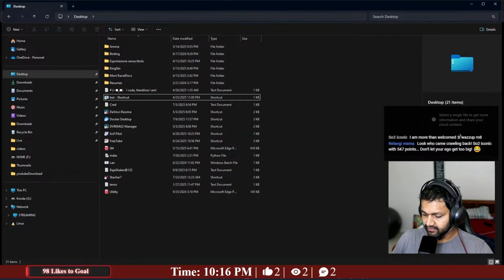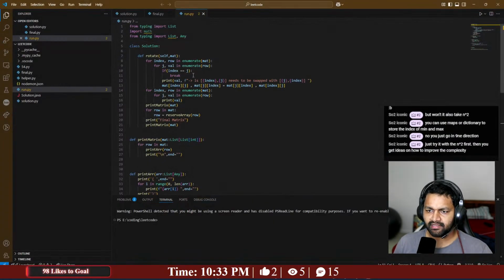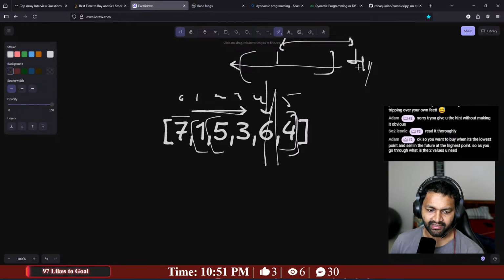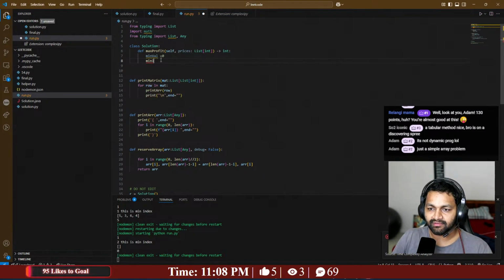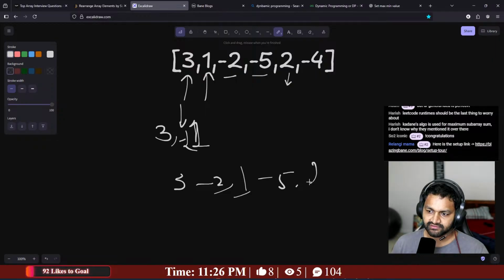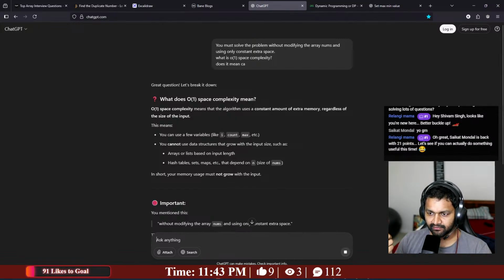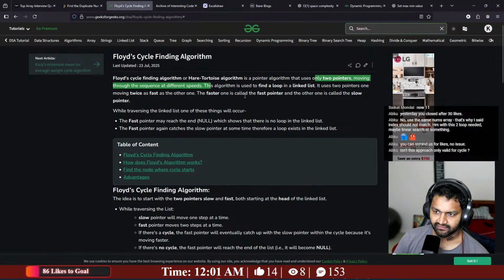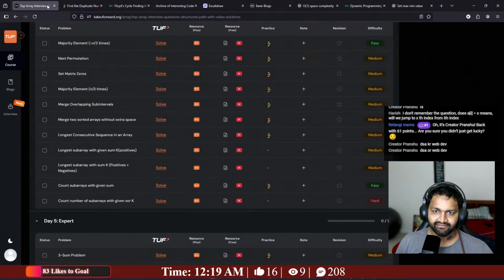🔴Live Coding ♾️ Leetcode DSA in Python series